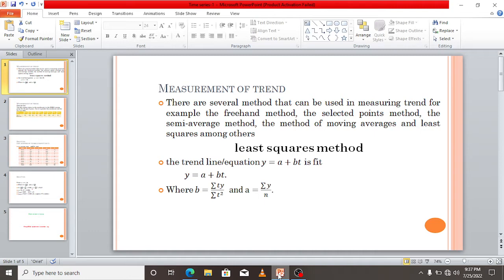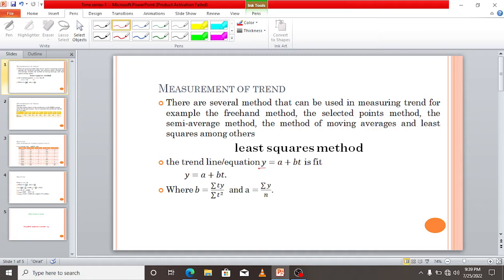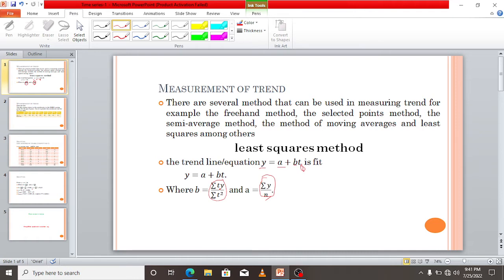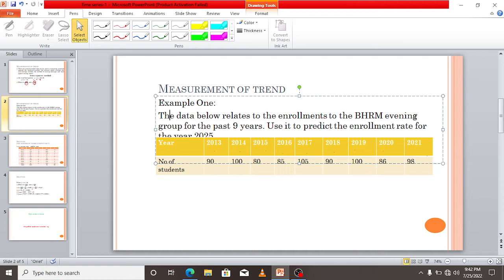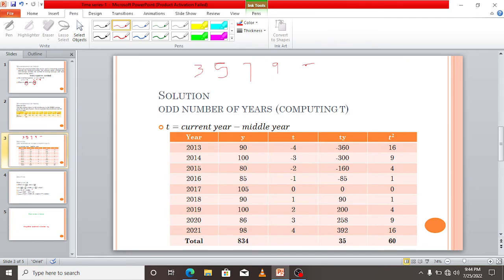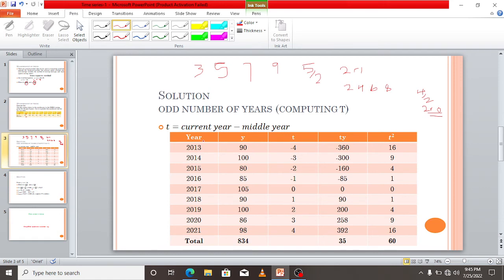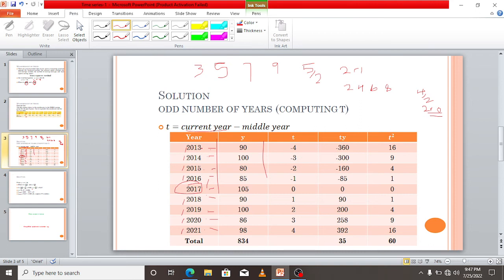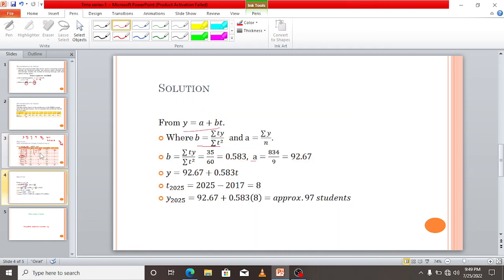Time Series - least squares method(@simplifiedacademictutorialsug )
measurement of trend (least squares method)